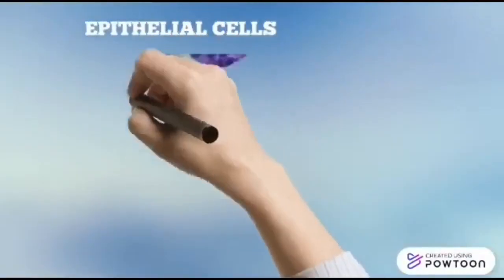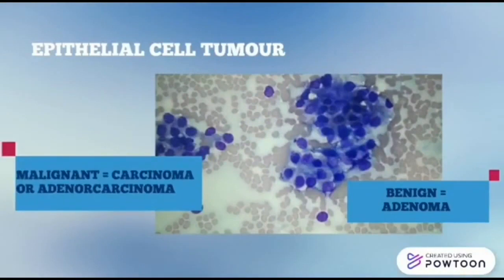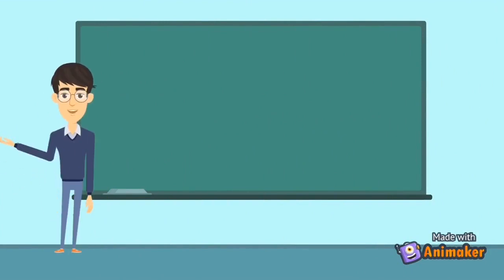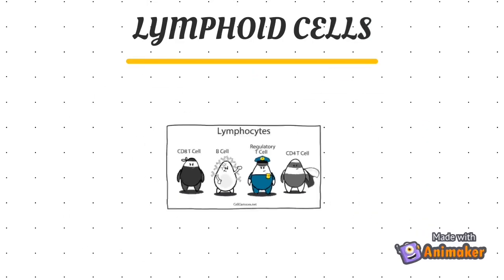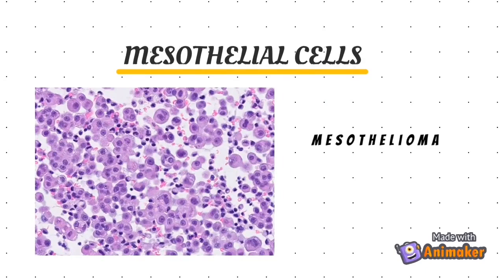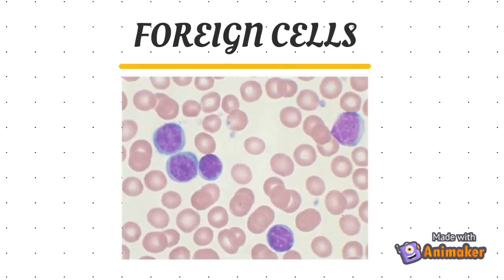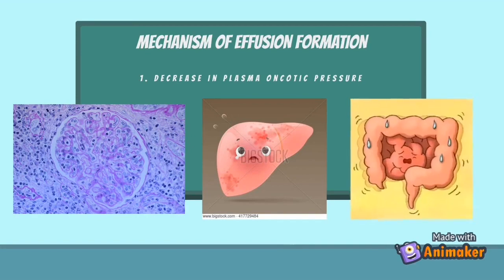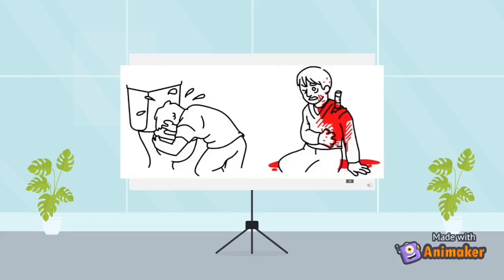Cytology of neoplasia and effusion